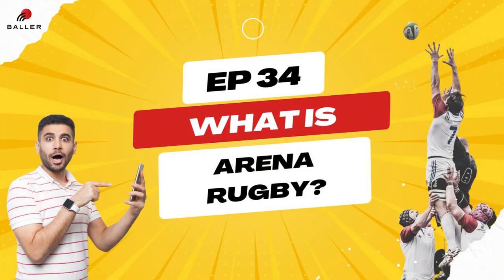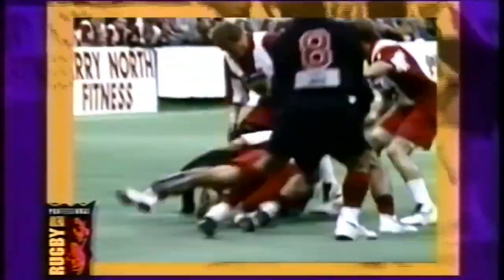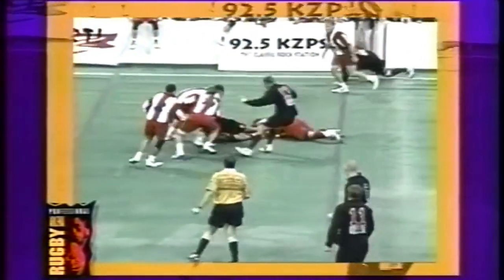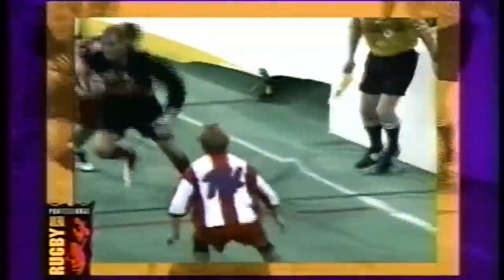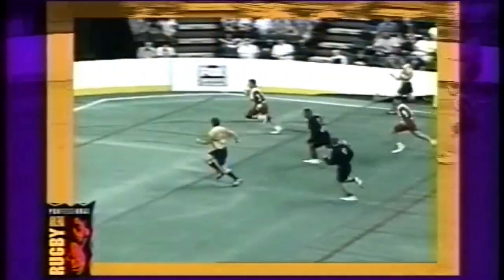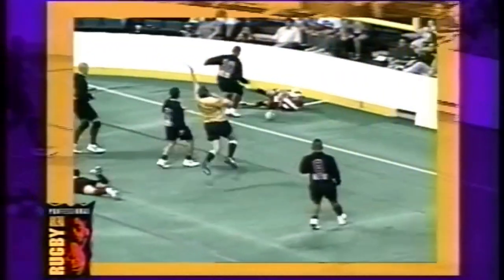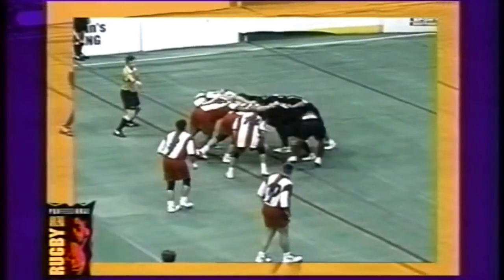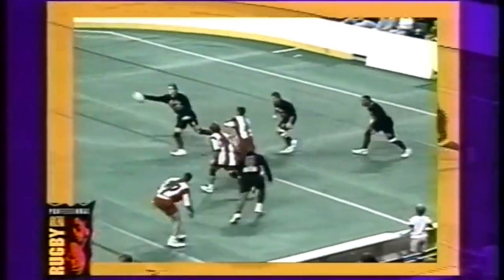What Really Happened To Arena Rugby 🏉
Arena Rugby is a variant of Rugby Union or Rugby Sevens played in an indoor arena with an astroturf surface.

The playing area is surrounded by barricades that allow play to resume quickly when a player goes out-of-bounds. The sport originated in the United States and caters to an American audience.

🔴 *** ABOUT ME ***
My name is David and I'm a big lover of sports. I'm using this channel as an opportunity to expand my knowledge of sports so that I can play them with friends and family.

This is the channel for you if you're interested in all the wacky sports that have been created by people and want to learn about them.

• Arena Rugby

🔎 VIDEO OUTLINE 🔎
Arena Rugby is a variant of Rugby Union, or to be more specific a variant of Rugby Sevens, in which the rules of the game remain the same but matches are played in an indoor arena. The sport originated in the United States, created to cater to an American audience. Arena Rugby is played in an indoor arena with an astroturf surface. The dimensions of the field are much smaller than the field used for playing rugby sevens. The playing area, a few feet away from the sidelines, is surrounded by barricades that enables play to resume quickly when a player goes out-of-bounds. The ball used is the same as the rugby ball used for playing rugby union. The game play and scoring is exactly the same as Rugby Sevens. The only major difference in scoring is that, in Arena Rugby, the only way of scoring is by means of tries. Arena Rugby is not a very popular sport. It has a minor presence only in the United States. Most tournaments conducted are only at a club level. An attempt to promote the game at a bigger level under the banner of World Arena Rugby was started in early 21st century, but it quickly fizzled out due to the lack of interest in the league